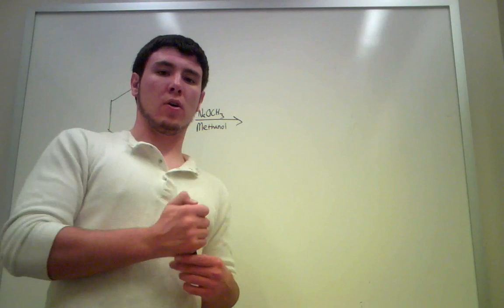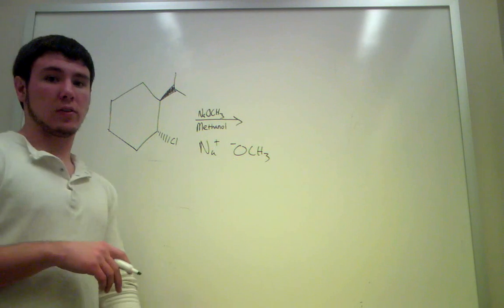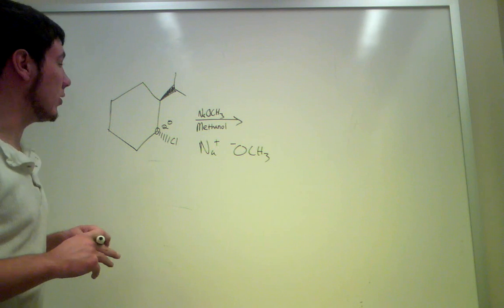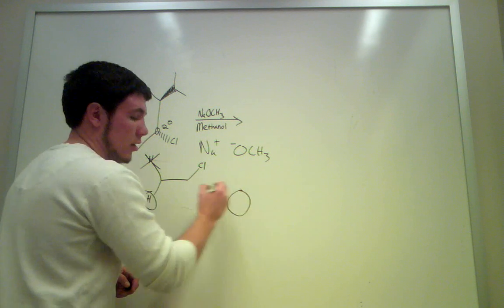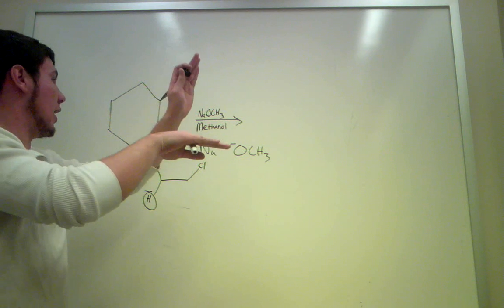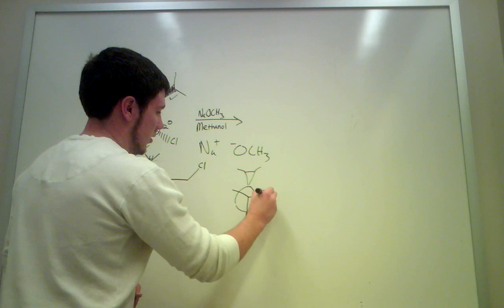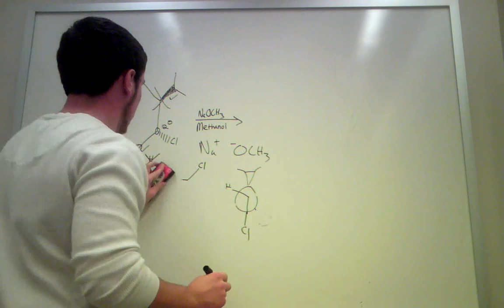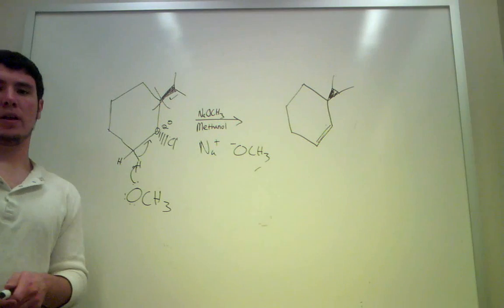Anti-coplanar bonding in a Cyclic Molecule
Exploring E-2 Reactions and how they occur